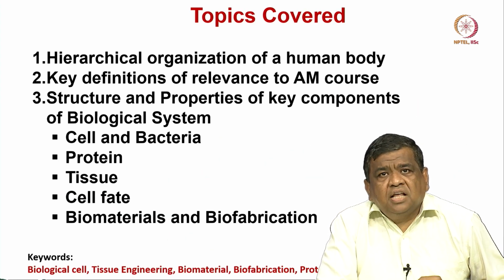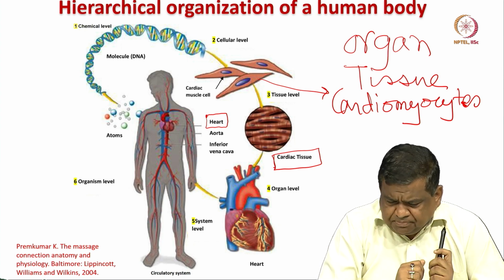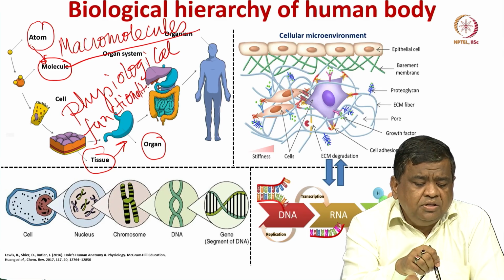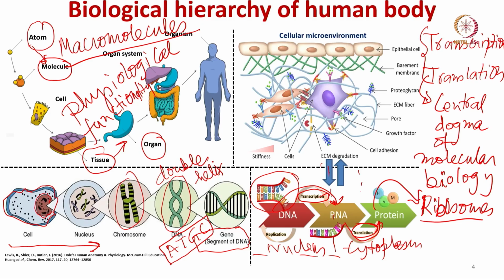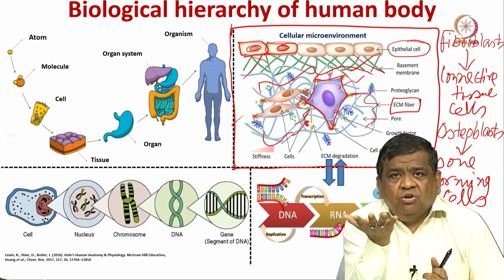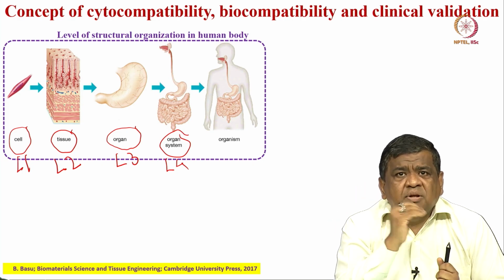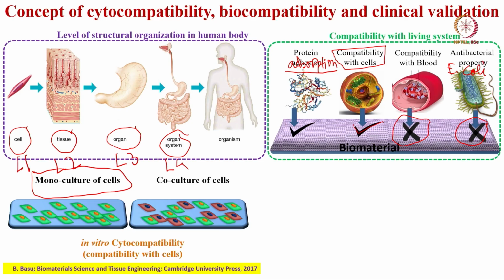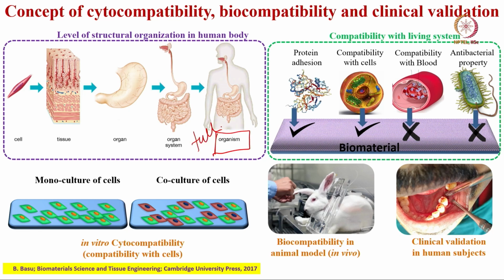Introduction to biological system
Course Name: Advances in Additive Manufacturing of Materials: Current status and emerging opportunities
Name of Presenter: Prof. Bikramjit Basu